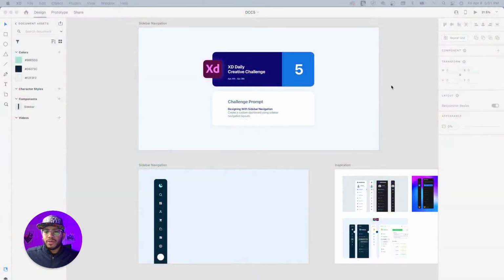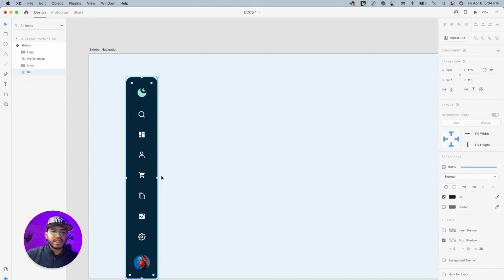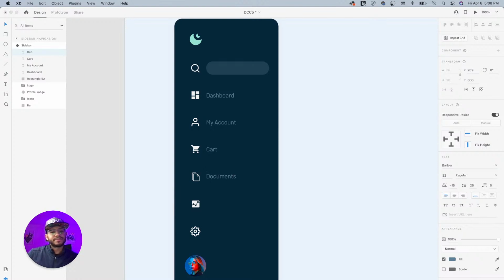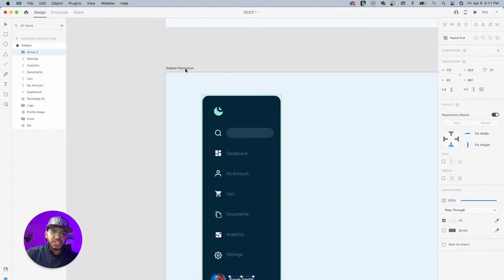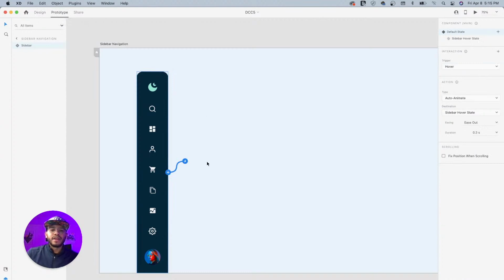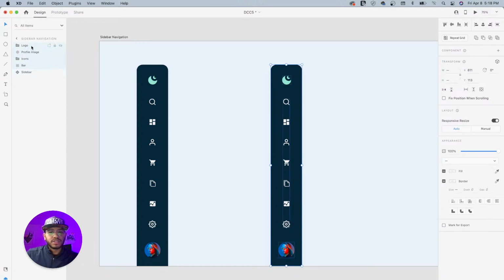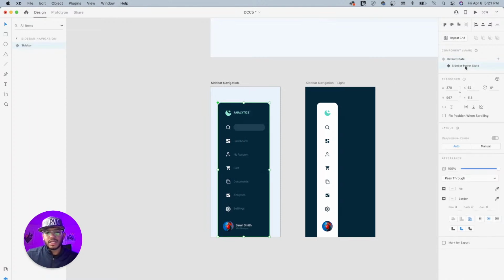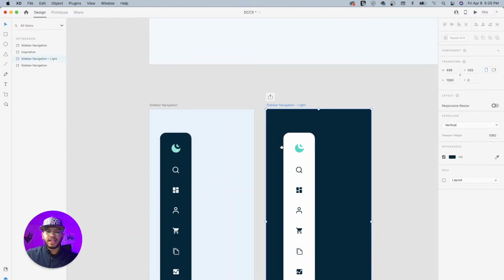Desiging With Sidebar Navigation | Xd Skills Challenge | Adobe Creative Cloud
CHALLENGE: Create a custom dashboard using sidebar navigation layouts.

Join your host Ruben Cespedes each afternoon at 2:00pm PT to learn how to approach each challenge using Xd. Get your questions answered, see what the community is creating and get feedback on your work!

00:00 Start
02:12 Looking at sidebar examples
03:05 Plugins - UI faces
04:36 Editing hover states
06:56 Importance of contrast
11:26 Creating a transition from the default state
15:23 Checking the prototype
19:08 Creating the lightmode version of the sidebar
22:25 Problem solving hover states - scaling avatar
25:12 Wrap up